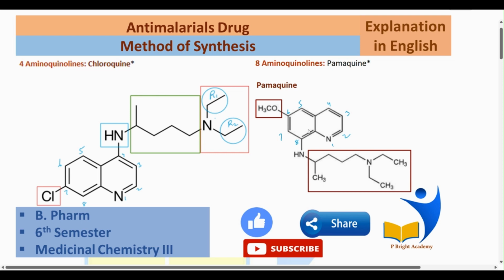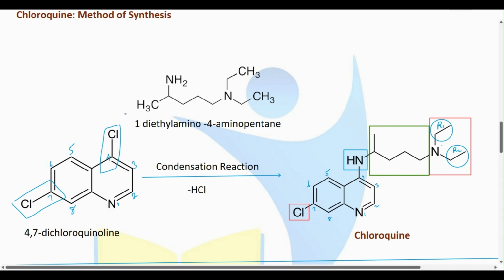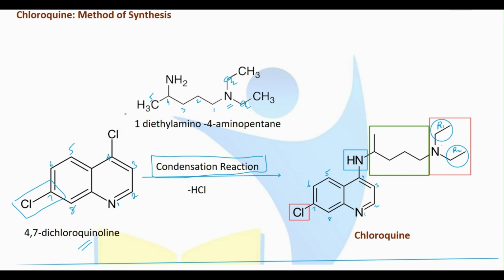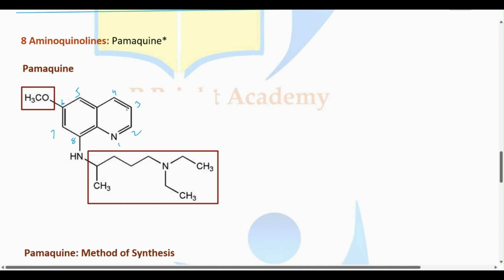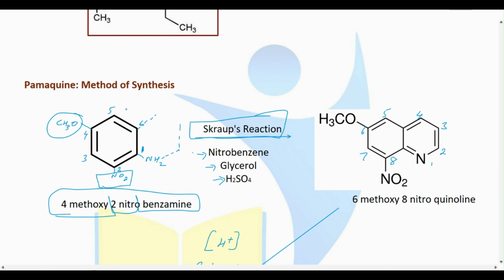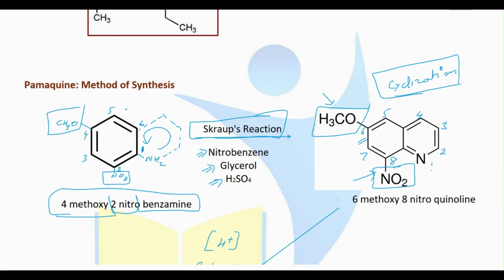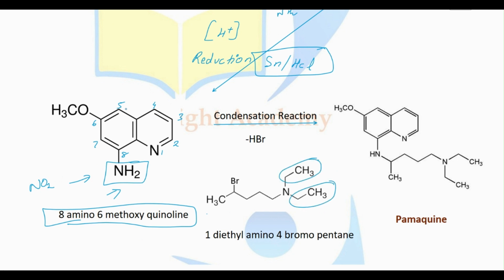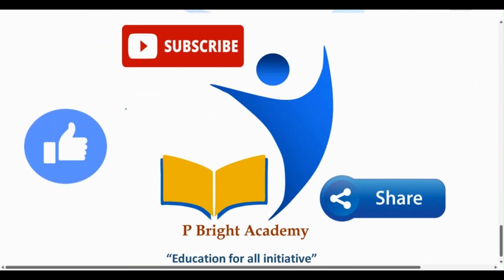synthesis chloroquine pamaquine medicinalchemistryIII englishexplanation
For more videos on 6th Semester, B Pharm, Medicinal Chemistry III, view playlist

Note: Links for new units/portions covered will be updated in playlist.

@ P.Bright Academy

Please check the following details for unit/portion wise video links available in the channel.

Note: New units/portions covered links will be updated here.